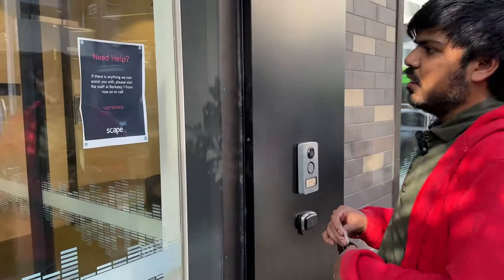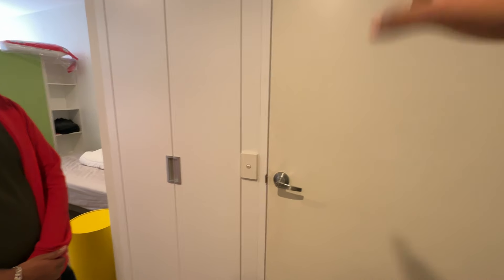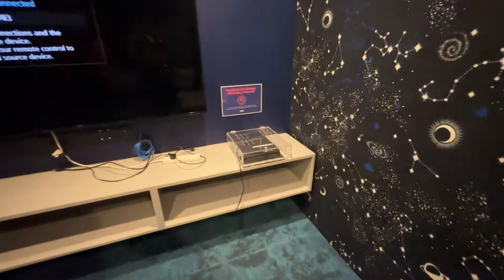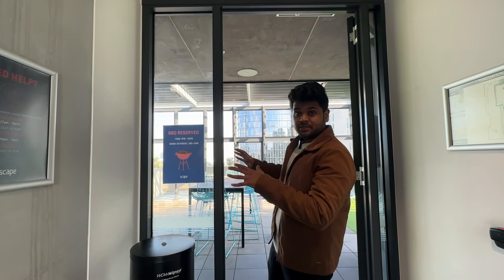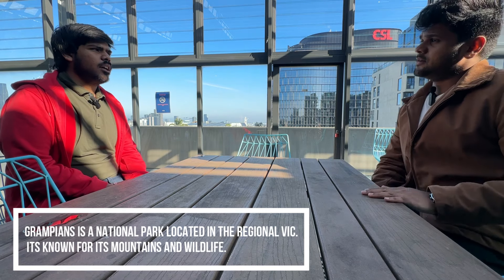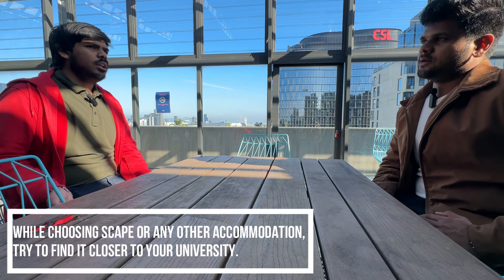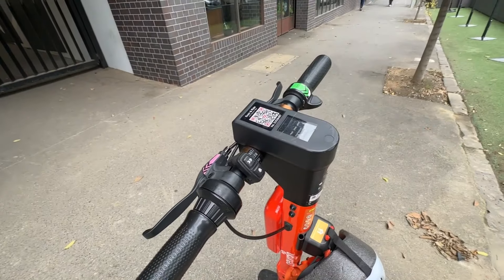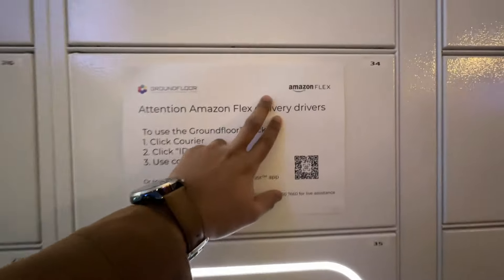INTERNATIONAL STUDENT ACCOMODATION TOURS IN AUSTRALIA | A COMPLETE GUIDE FOR 2023 | MELBOURNE | ENG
Your Ultimate Guide to Student Accommodation in Australia: Discover the Best Options, Tips, and Insights on Rents, Properties from International Students on Finding Your Home Away from Home!

Tips to validate if the property listed is legit:
- Research about the property, use search engines and online mapping tools to verify the location.
- Ask for your friends/family here to inspect or ask for video inspection.
- Ask the landlord or agent for relevant documentation such as a lease agreement, proof of ownership.

Post your queries in the comments below.

Timestamps:
0:00 Introduction
2:30 Student Accommodation - Scape
11:40 Chat with Current International Student, Alex on rents and tips
15:23 Tips to validate if the accommodation listing is legit
18:14 On-Campus Student Accomodation - Student Village
21:44 Conclusion